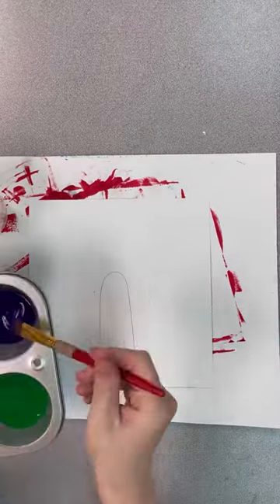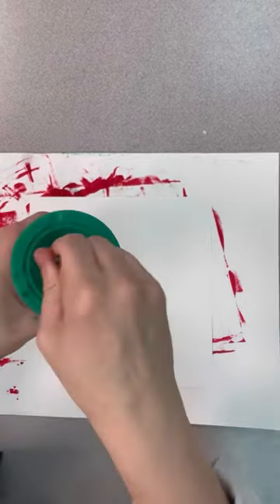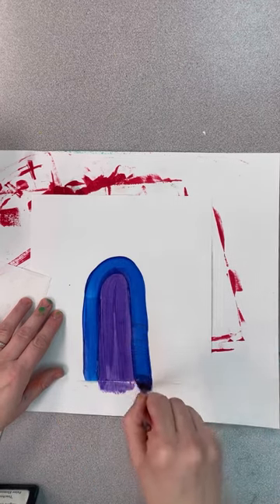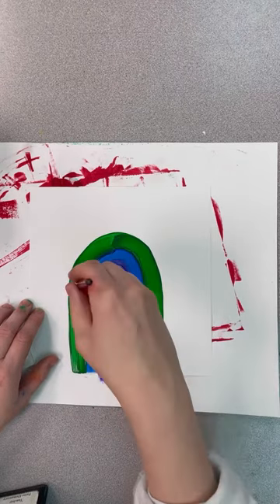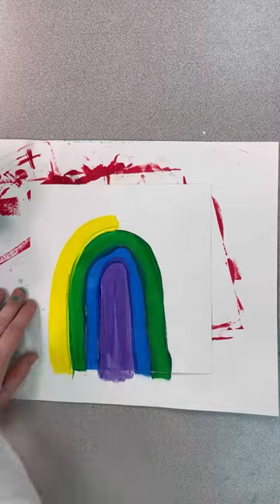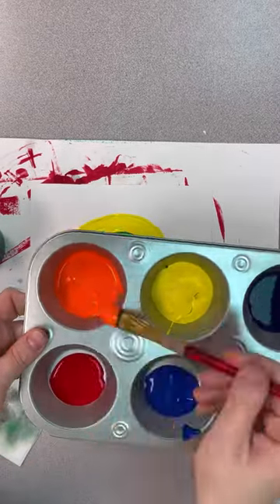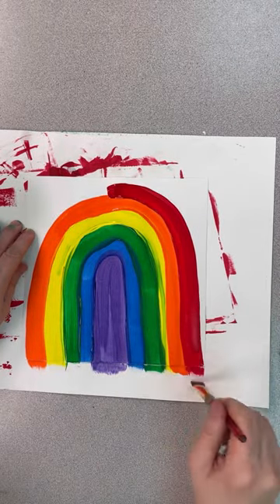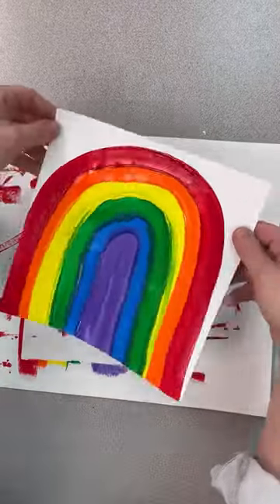Paint a rainbow!